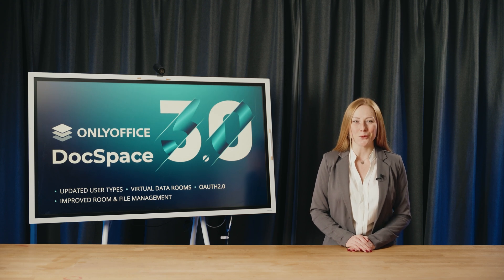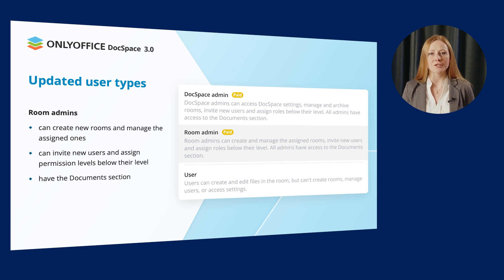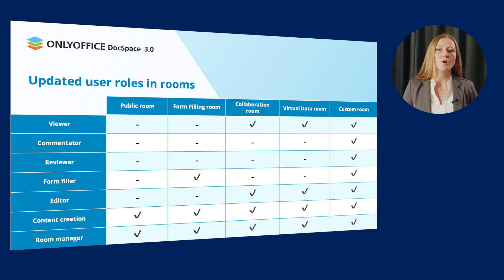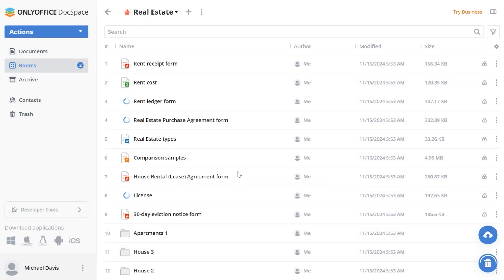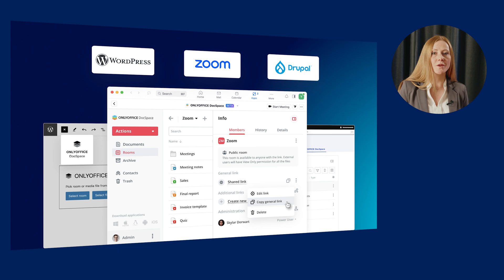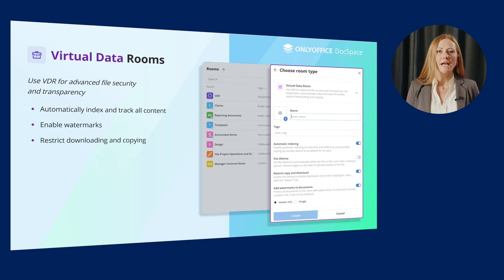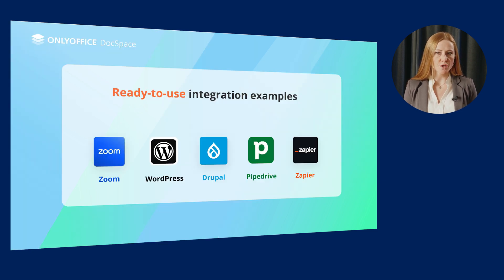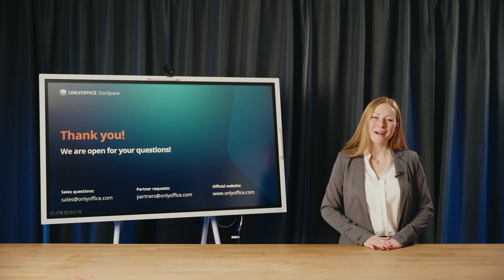Introducing ONLYOFFICE DocSpace 3.0 [webinar]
Discover the latest enhancements in ONLYOFFICE DocSpace 3.0 🚀

✅ All users and guests for free & other updates in user management
✅ Support for OAuth 2.0
✅ Improved room and file management

Don't miss out on maximizing your DocSpace experience 📣